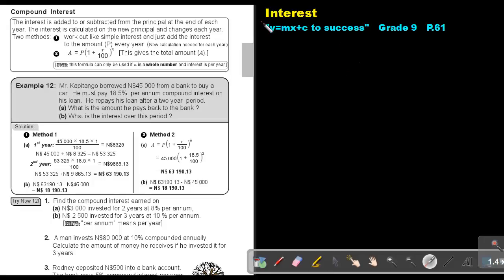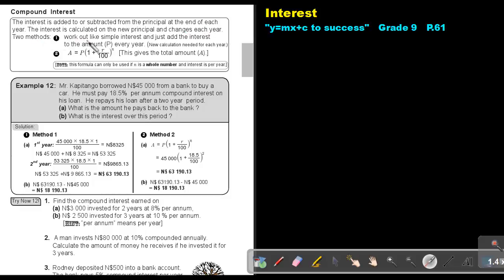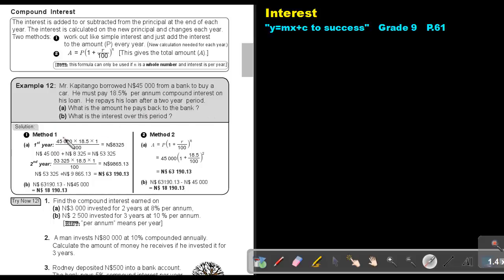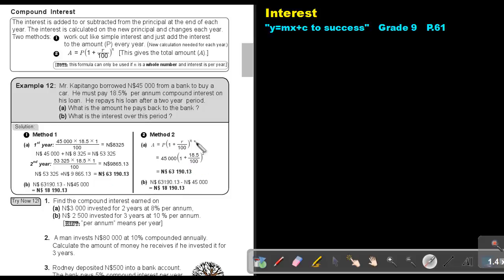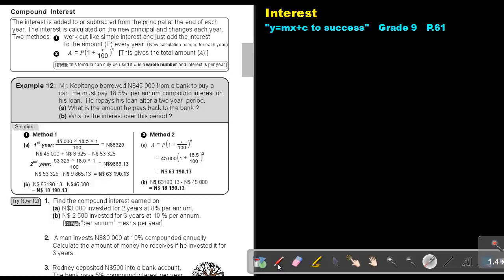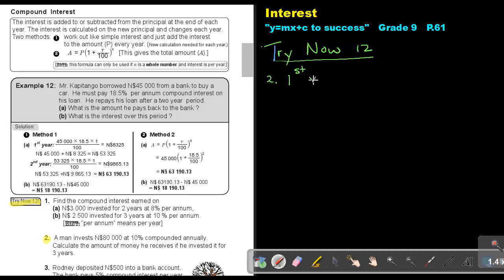2.9 Interest - Chapter 2 - part 9